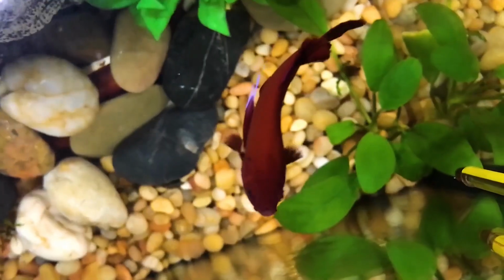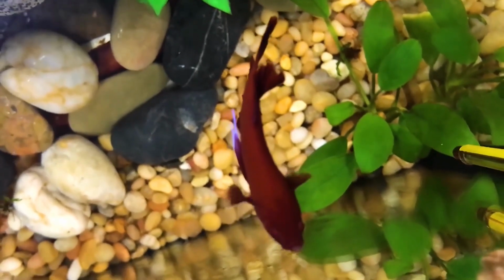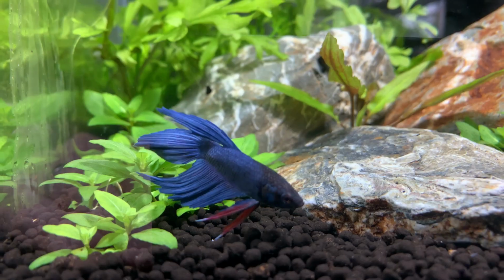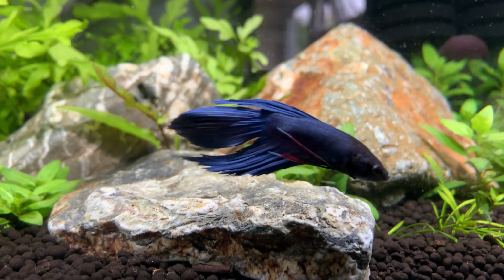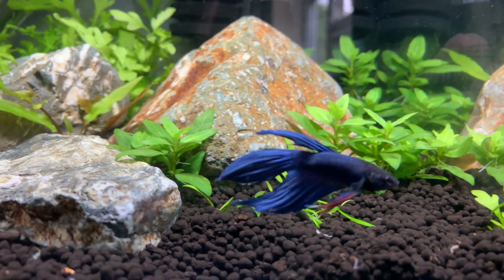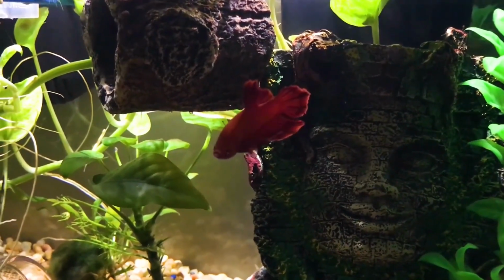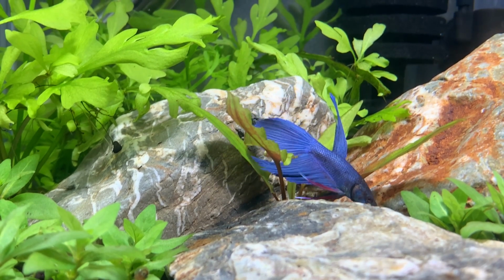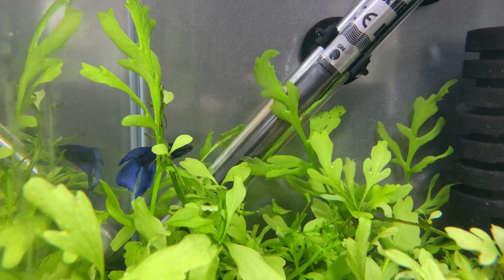Do Betta Fish Prefer Still or Moving Water - ANSWERED!